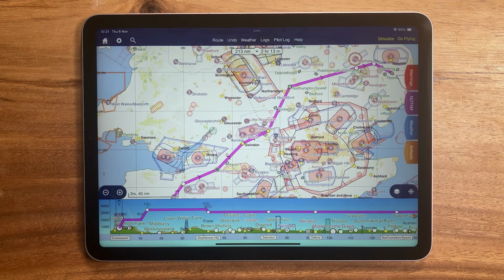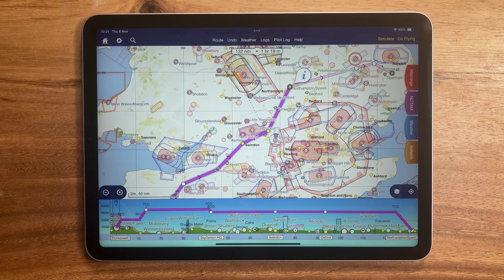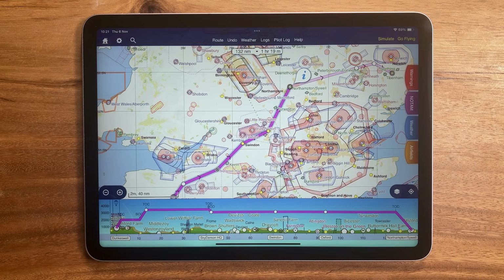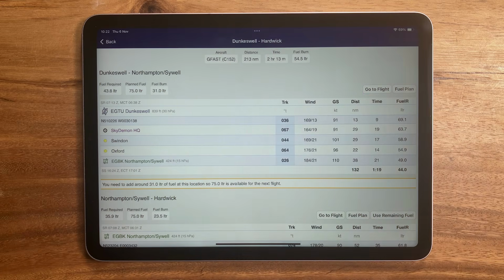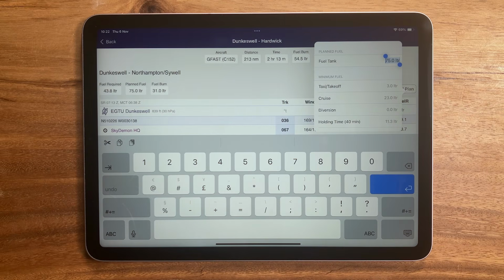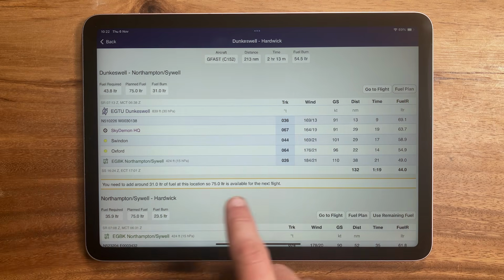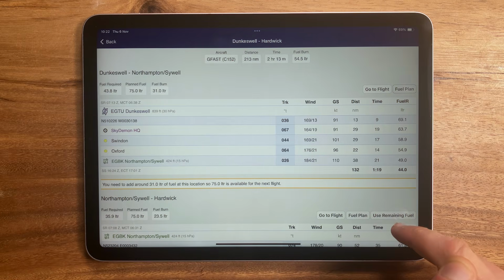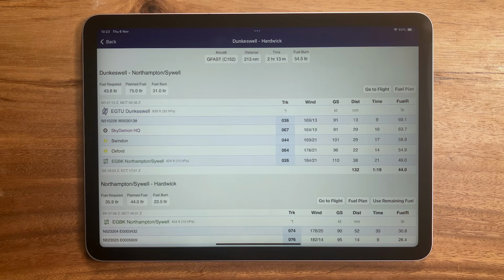Trip Overview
If you plan multi-sector adventures, particularly ones with fuel stops, you might well be interested in Rob's video showing our Trip Overview feature. He shows how to create a multi-sector trip, get to Trip Overview to view distance and time totals, switching between flights and how to use the tool to help with fuel planning.